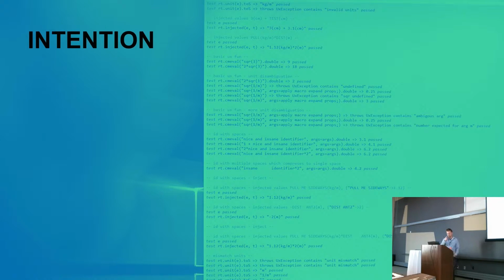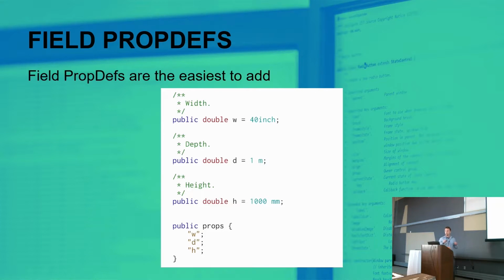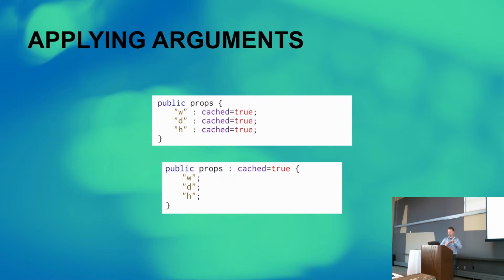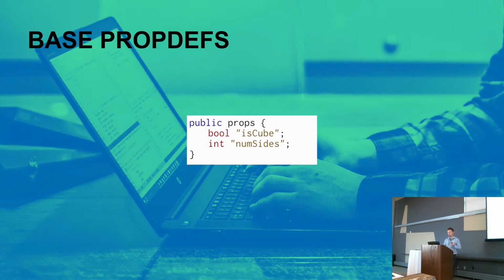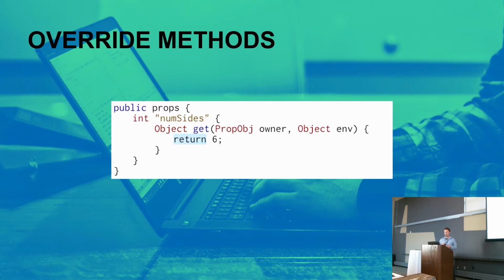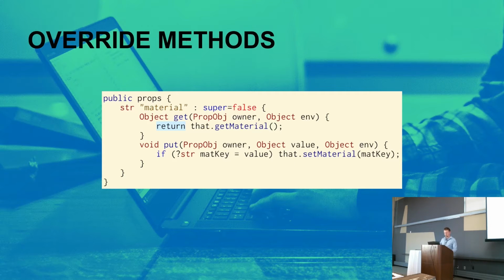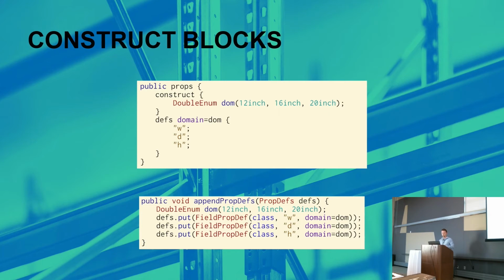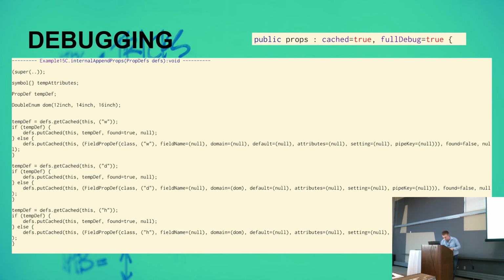New PropDef Syntax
2019 Spring Developer Conference in Grand Rapids, MI